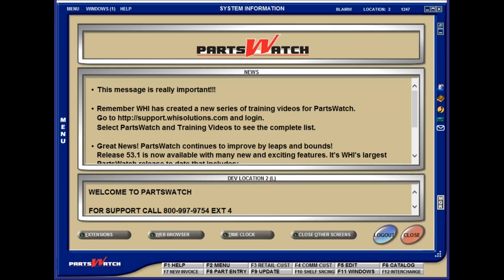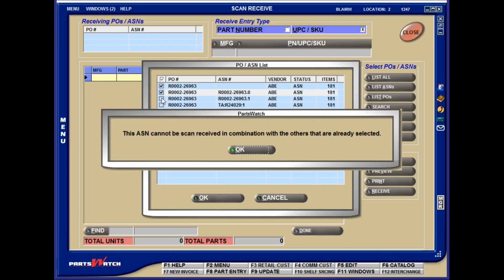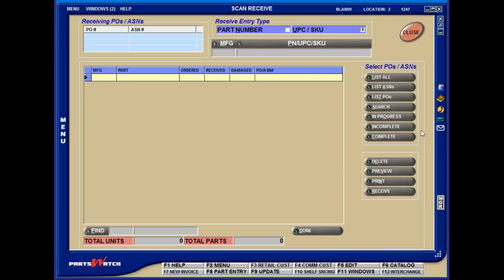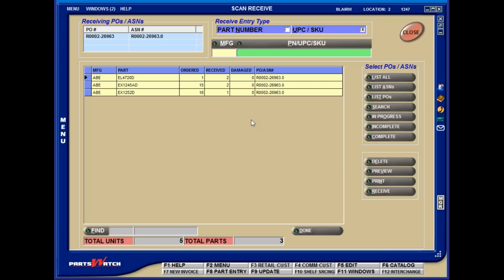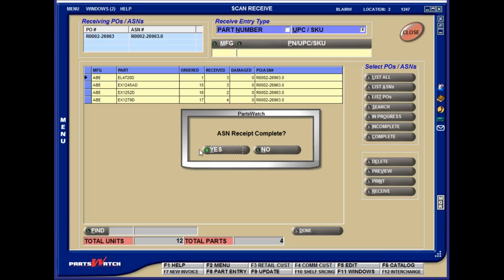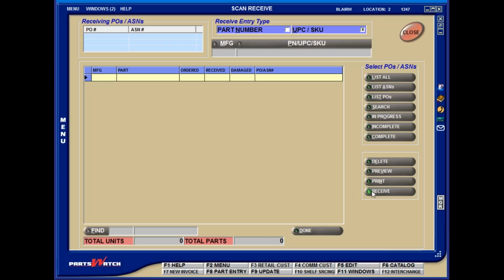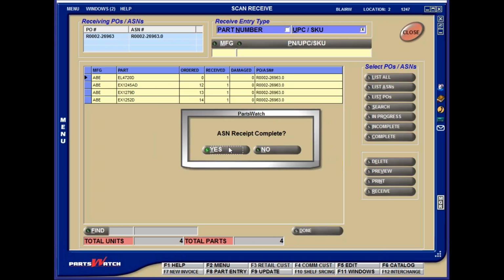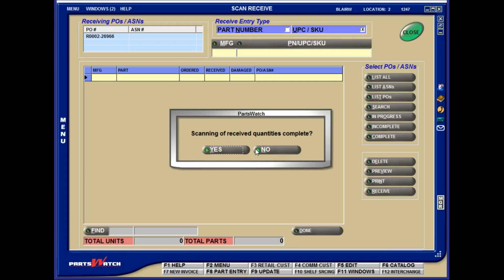PW_Training_Scan_Receive_PU_56_161027_0027_12min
Provides training of the purchasing function used for scanning PO or PO/ASN Receipt using a USB connected wired POS scanner.